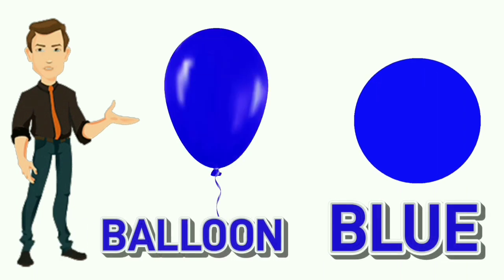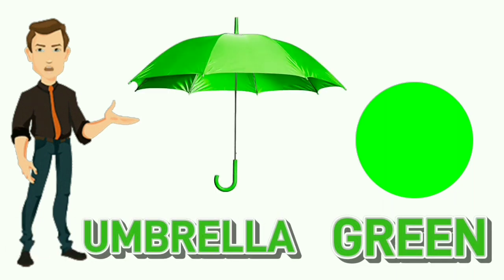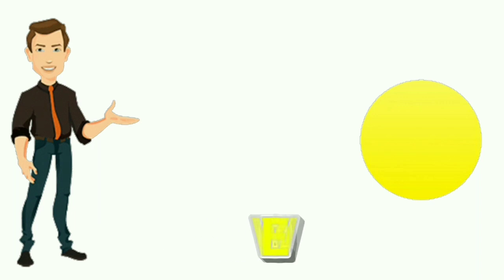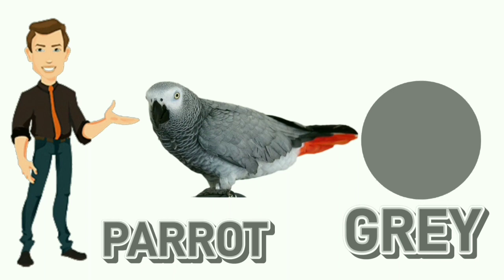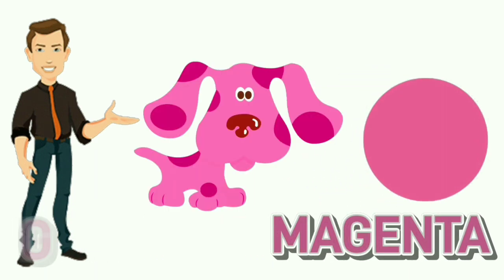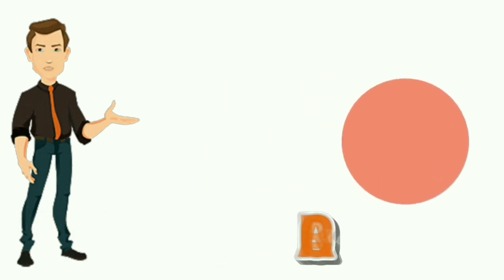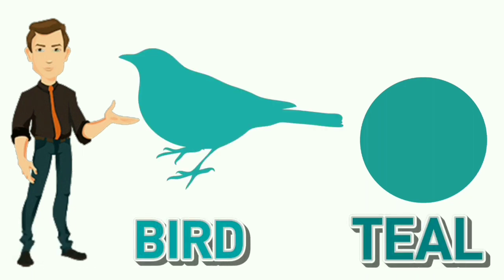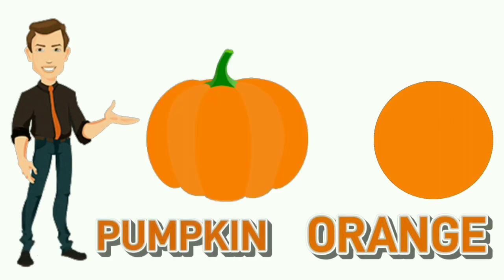colours name | रंगों के नाम | learn 20 colours name for kids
colors for childrencolors for kidscolors songcolors song for kidskids animationkids educationkids songskids toyskids videoskids youtubelearn colorslearn colors for childrencolours for kidslearn colors for kidslearn colourslearning colorsshapes for kidssongs for kidssuper crazy kidsteach colorsvideos for kidsyoutube kids